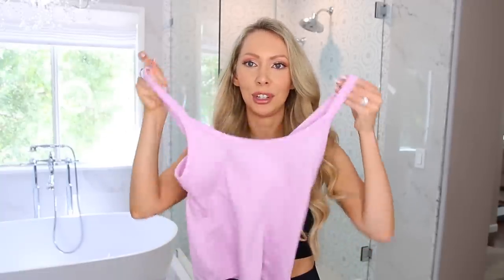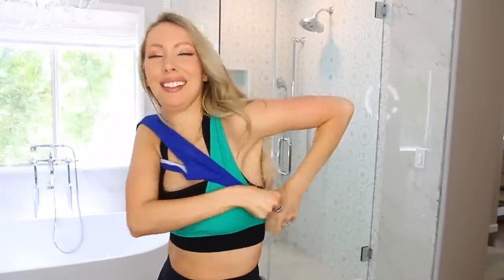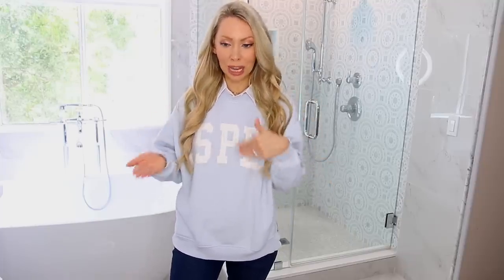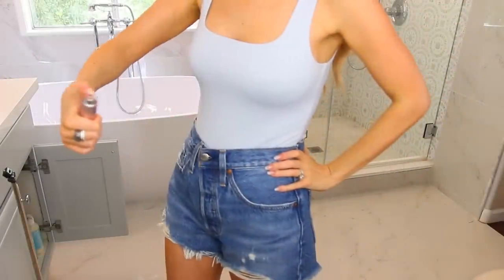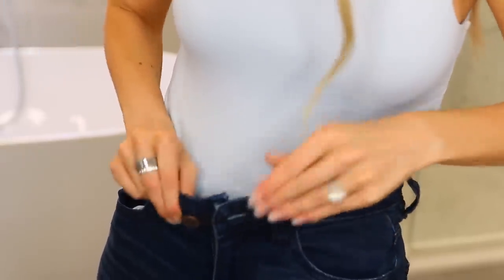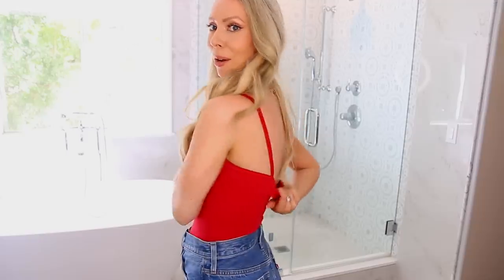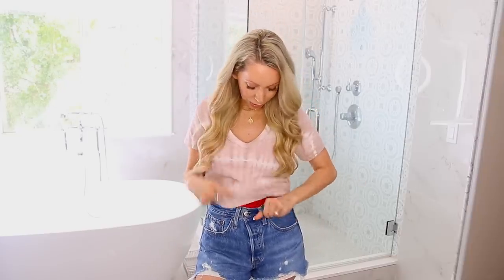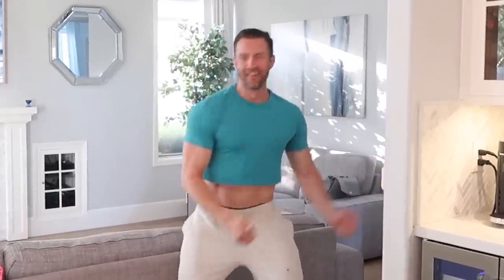15 GENIUS CLOTHING HACKS! Game Changing Fashion Tricks for Women!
⇒ Faux collar

⇒ Scentbird Use my code VASSEUR to get your first month at Scentbird for only $11!

*TIP* Get your man Creed cologne from for Father's Day and thank me later! The full size is $400 and it's the best smelling cologne EVERRR and will be only $11 !!

⇒ Buttons for jeans

⇒ Fabric cutter tool

⇒ Sticky bra

⇒ Deodorant eraser sponge

These hacks came from the following people on tiktok - go follow them!!
@roslyngriner (how to turn a cardigan into a shrug)
@hannahwarling (tiktok button hack jeans)
@missmatchasoy (how to crop a sweatshirt no cut)
@emnewt13 (how to tuck a loose tee)
@fusedhawaii (bikini bottoms into top hack)
@jelllybellly420 (twist crop top trick)
@cathypedrayes (spray perfume on clothing vs skin)

TIME STAMPS
00:32 Easy DIY twist crop top
01:24 How to turn a bikini bottom into a bikini top
02:25 How to turn a cardigan into a shawl no sew
03:00 Faux collared shirt
03:45 How to crop sweatshirt no cut no sew
04:20 How to get perfume to last longer
04:48 Scentbird to save money on perfume only $11
06:27 DIY pregnancy jeans
07:00 How to make jeans tighter no belt trick
08:12 Best push up bra secret
09:00 DIY crop top no sew
09:05 Crop top cutter tool BEST EVER
10:10 How to tuck a loose shirt
10:40 How to remove deodorant stains from shirts EASY